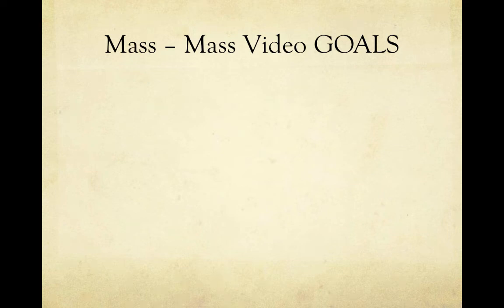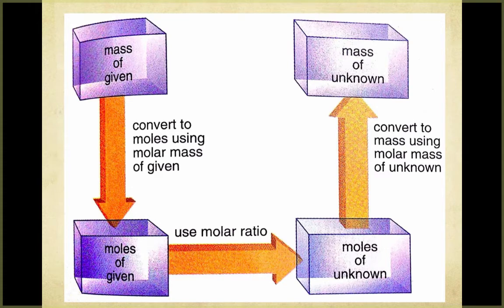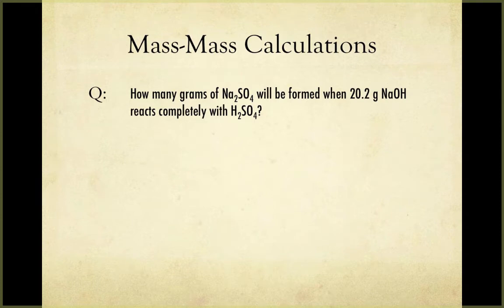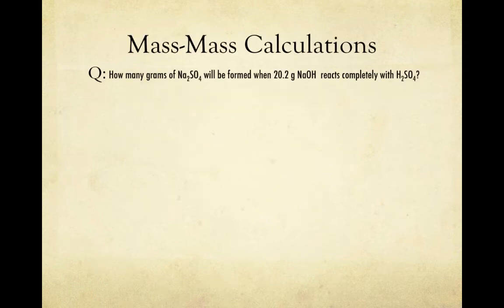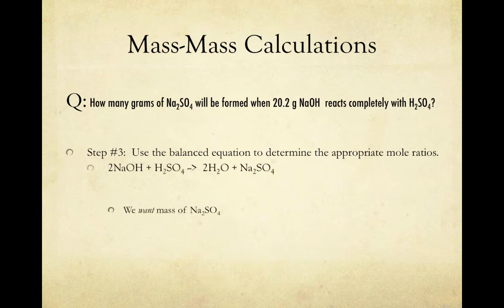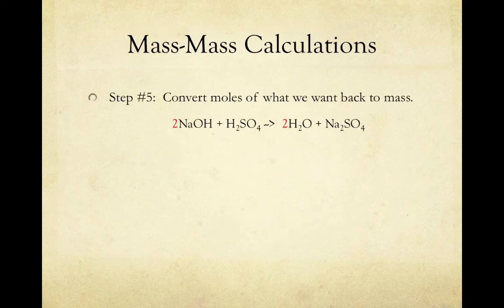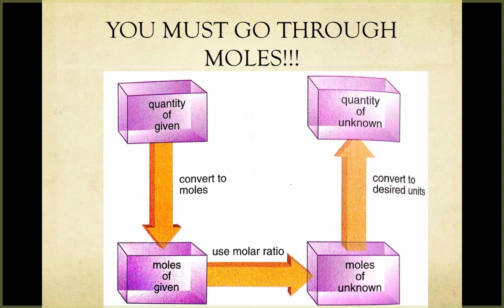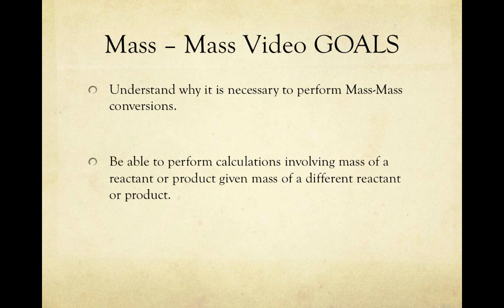Unit 13 V2 (Mass-Mass)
Table of Contents:

03:02 - Mass-Mass Calculations
03:40 - Mass-Mass Calculations
04:11 - Mass-Mass Calculations
05:32 - Mass-Mass Calculations